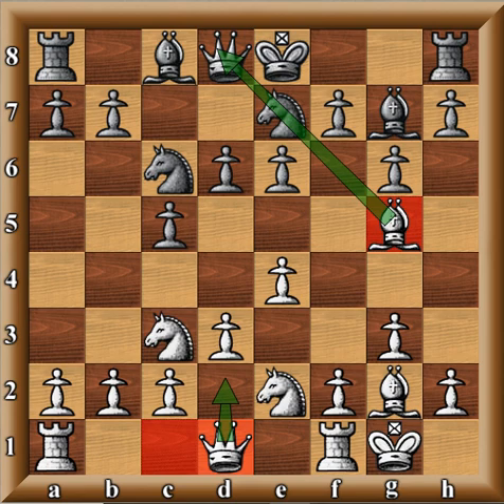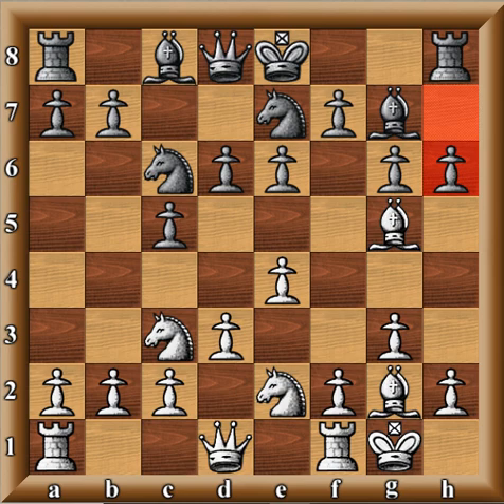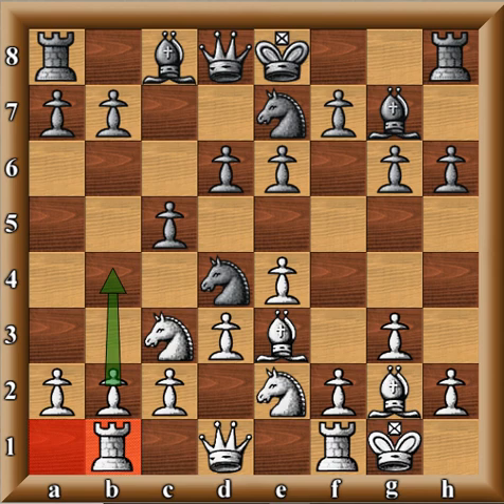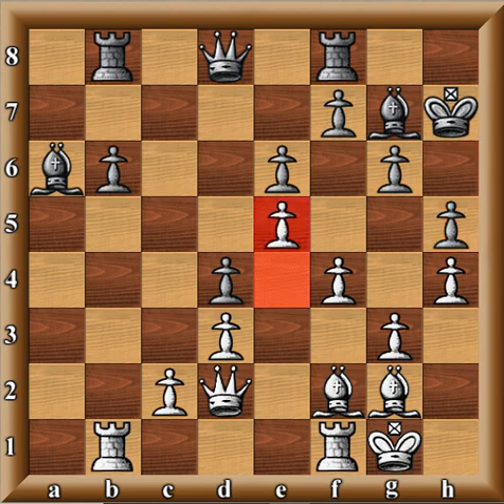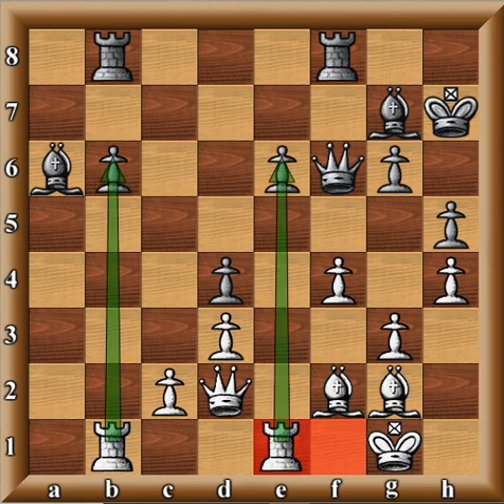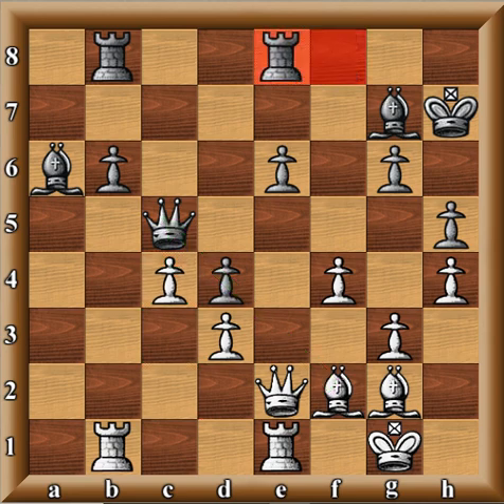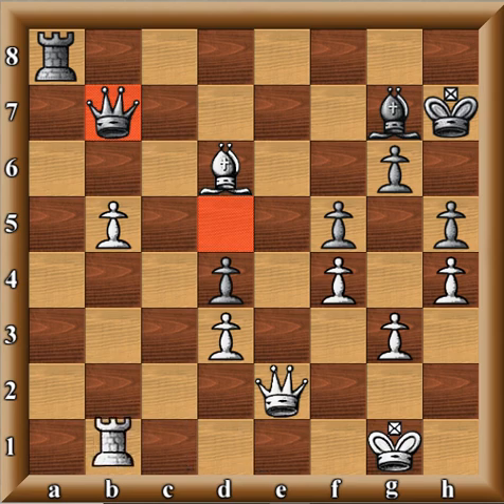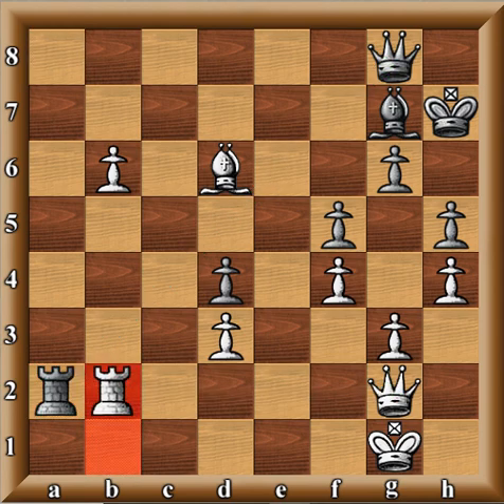Win in Closed Sicilian gm#25: Nge2 systems Spassky-Kindermann 1986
dvd for white side
DVD for black Polgar 3 set
dvd on Nadjorf
DVD danny king on Najdorf